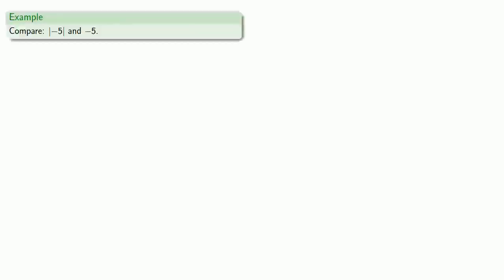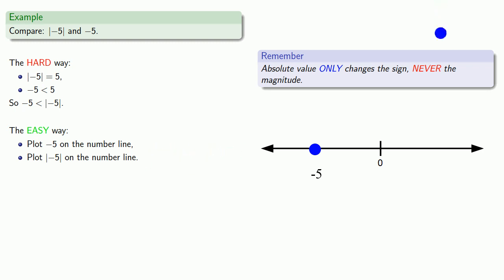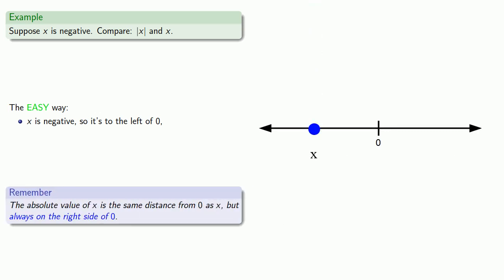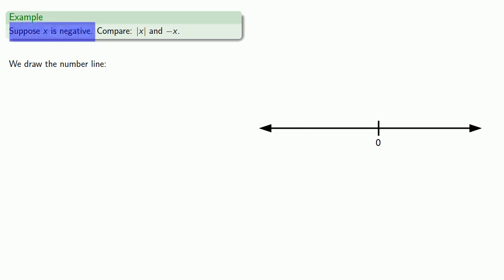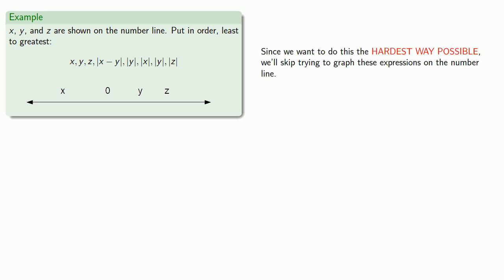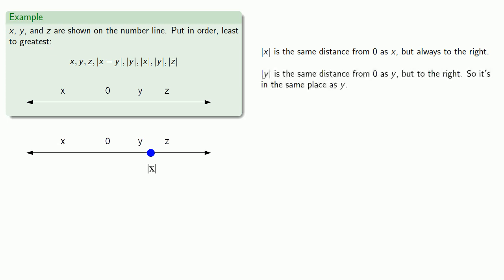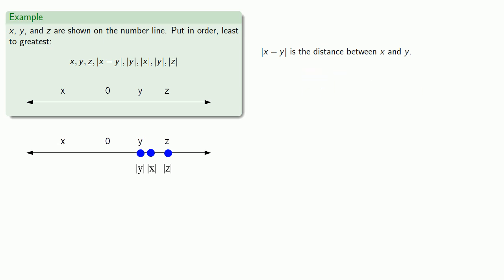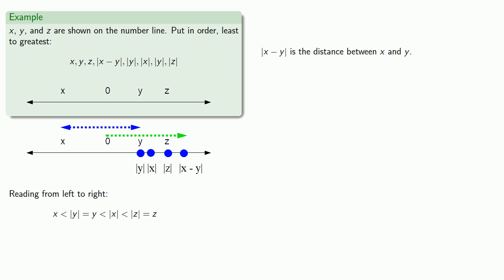Absolute Value, Part Three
Working with absolute value abstractly.